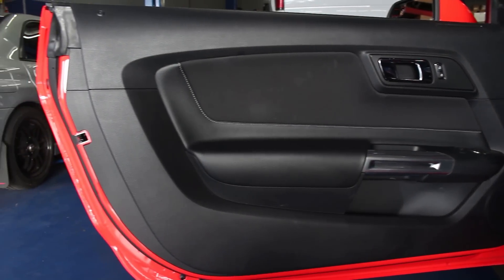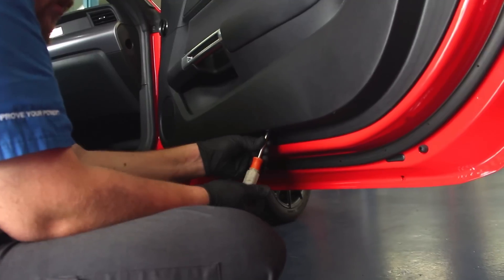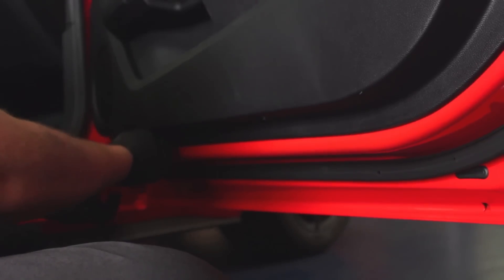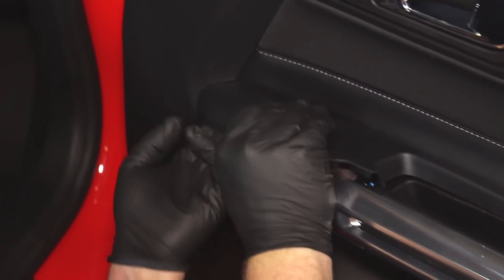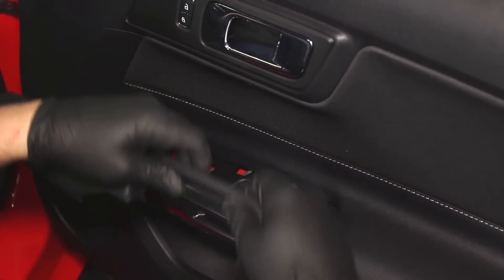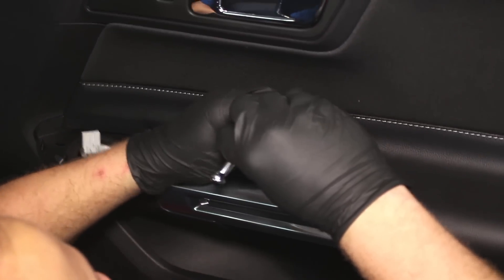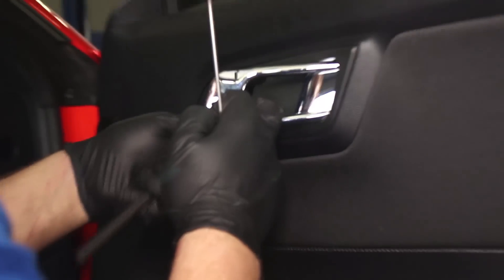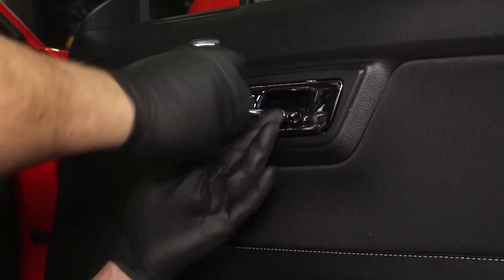How to remove 2015-2016 Mustang V6 EcoBoost GT Door Panels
Taking a look at how to remove the door panels on your 2015 Mustang V6, EcoBoost, and GT.